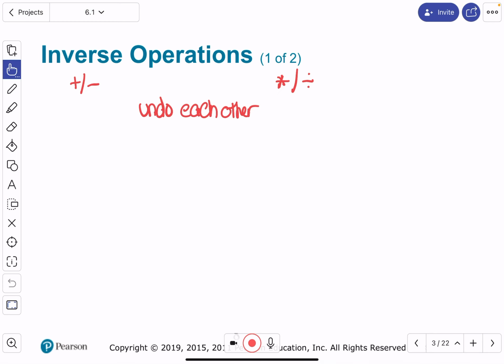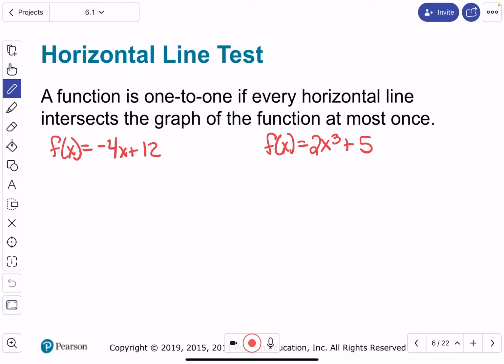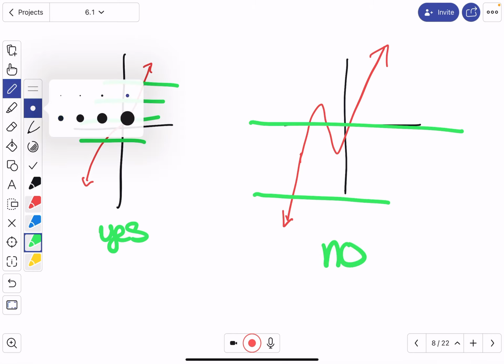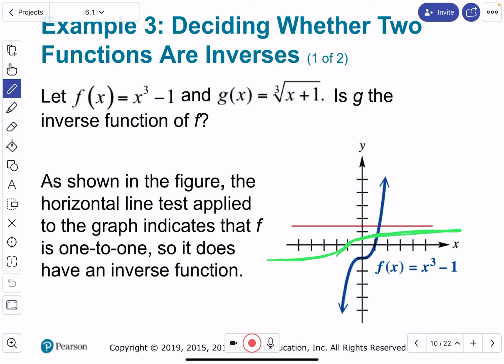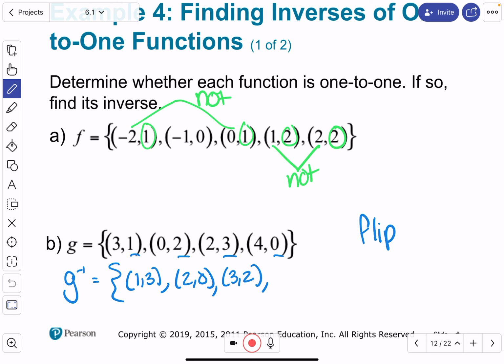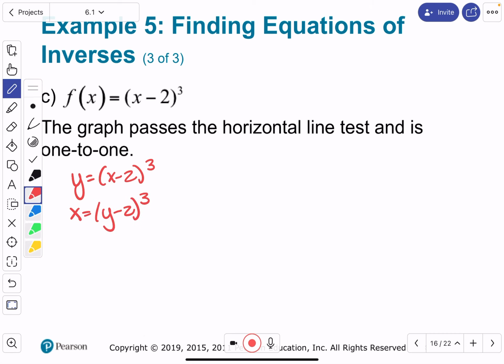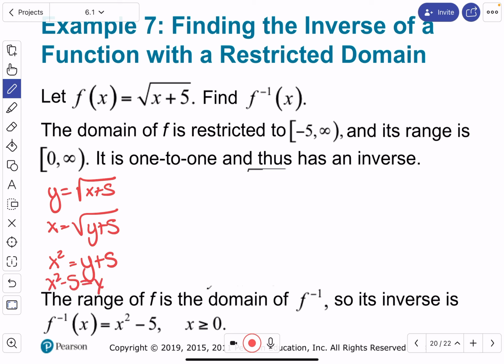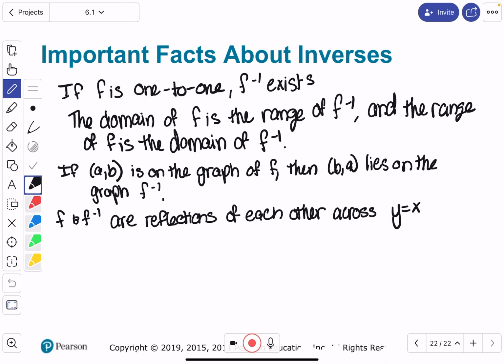6.1 MAT 112